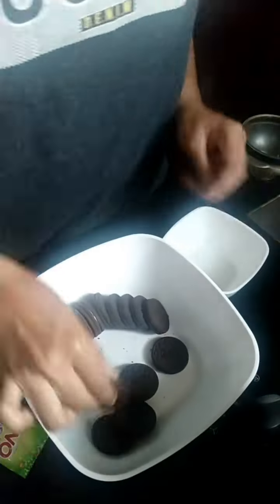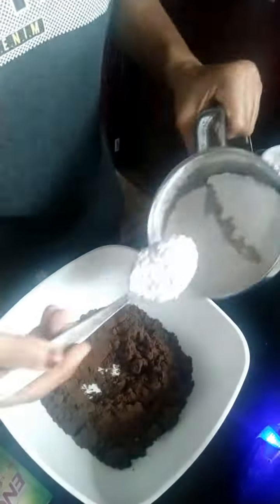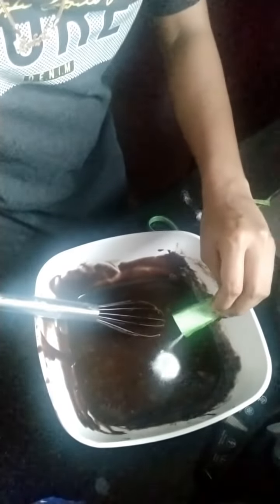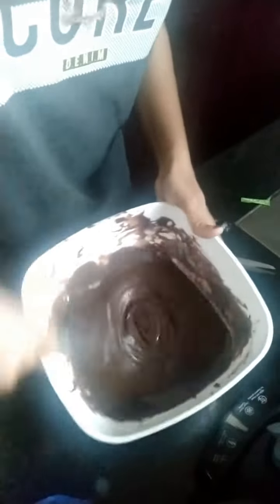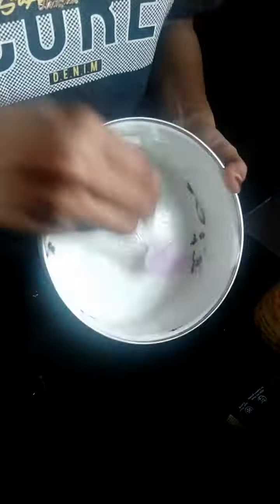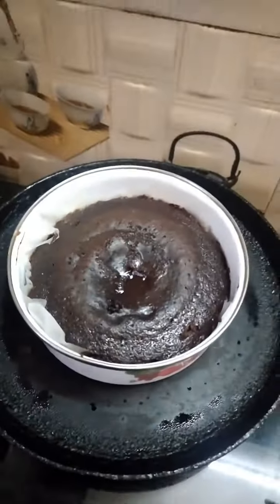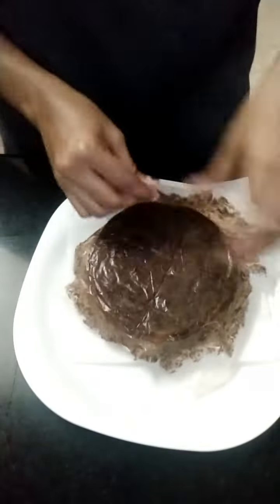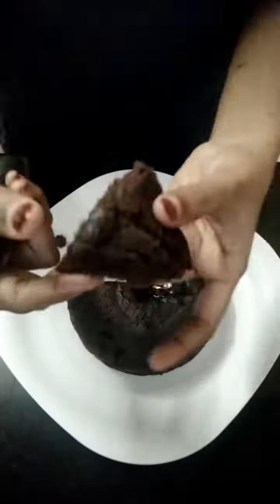അടിപൊളി Oreo Cake 😋